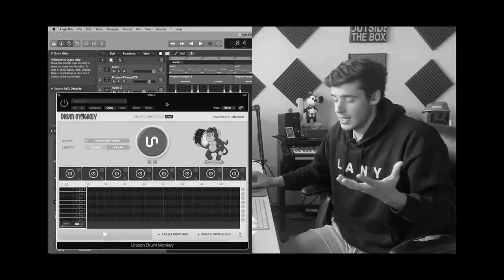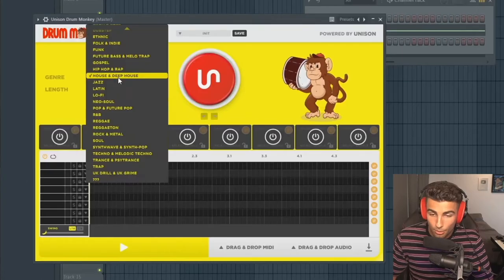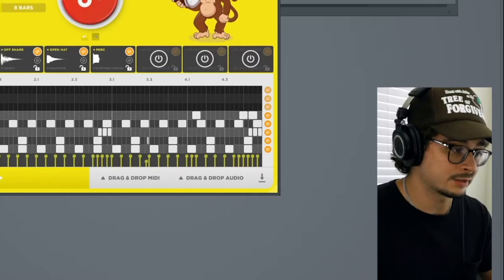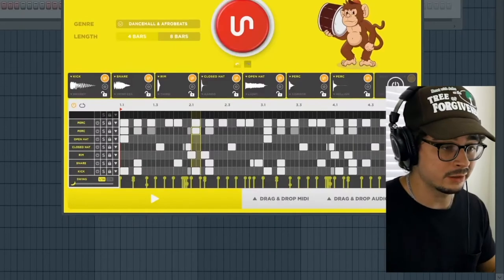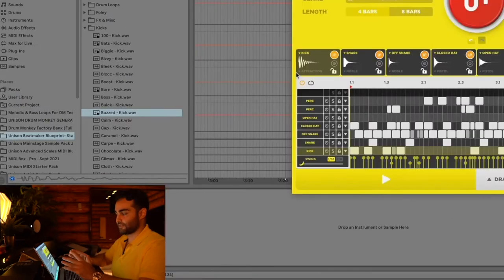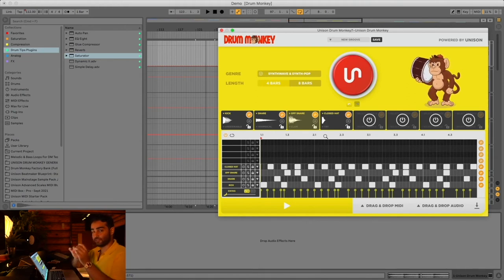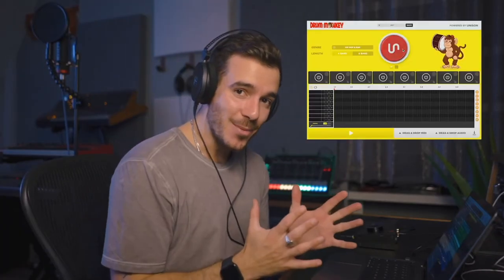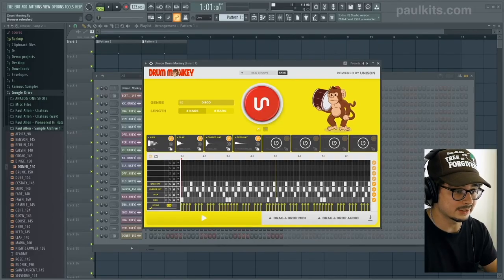With The UNISON DRUM MONKEY PACK, you can create unique drum patterns.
Music Producers,
     This is the new way to produce addictive tracks in 30 genres. The world’s first (and only) unlimited drum loop generator that’s genre-specific and sounds good 93% of the time.

       Or,
         You can try with one of these free packs:

        Whit DRUM MONKEY you can..

        Instantly Generate Unlimited, Perfect Drum Loops in 30 genres of music
     Create Addictive Tracks by generating proven, professional-quality drum loops on demand
      Master Your Workflow & Creative Process to finish double the music in half the time
      Have Infinite Inspiration At Your Fingertips so you never run into a creative block again
      Push Your Music Beyond Human Limits by accessing the power of cutting edge algorithms
      Gain A Huge Unfair Competitive Advantage so you can finally get the plays you deserve

   With DRUM MONKEY generating Perfect Drum Loops is As Easy As 1-2-3

    1. Select your preferred genre.
    2. Generate a perfect drum loop.
    3. Drag & Drop your new drum loop straight into your project in either audio or MIDI format — or export it for later.

   But, we have a lot of more reasons to use  UNISON DRUM MONKEY.

    Also,

    You can Get 5 Free Exclusive Bonuses.

     Bonus #1
     Unison MIDI Chord, Melody & Bassline Collection
     Bonus #2
     Unison Bass Loop Pack
     Bonus #3
     Unison Melody Loop Pack
     Bonus #4
     Drum Monkey Advanced Implementation Training
     Bonus #5
     Drum Monkey Private Facebook Group Access

    Plus, You're Fully Protected By 60-Day 100% Money-Back Guarantee

    So,
    After Getting Drum Monkey, You Can Try It Out For A Full 60 Days.

      You have nothing to lose and everything to gain.

        Don't wait more..

       GET DRUM MONKEY NOW